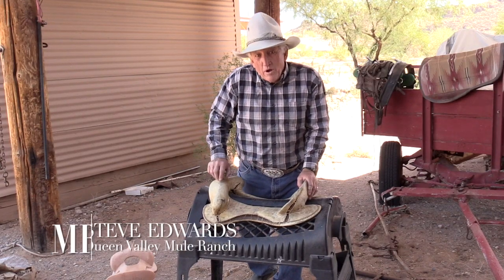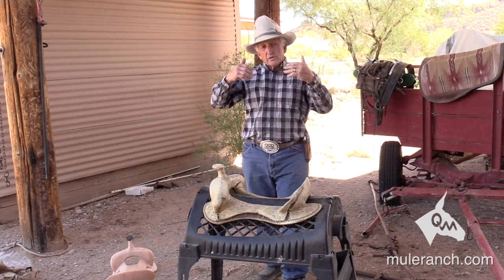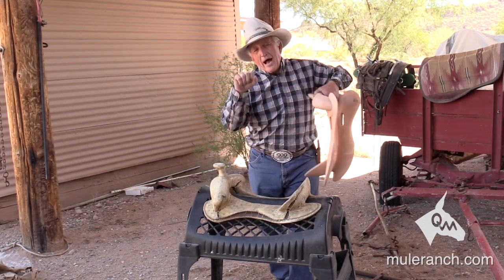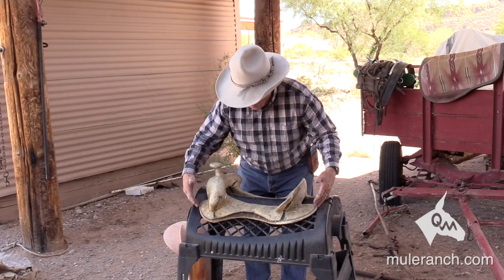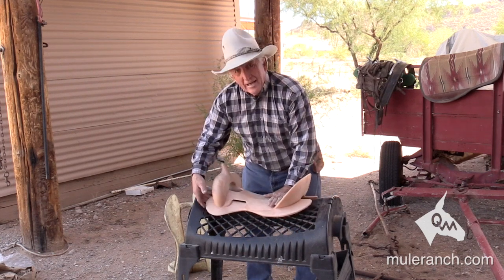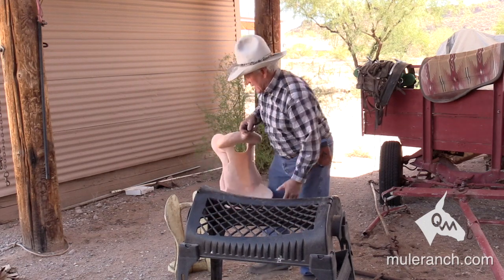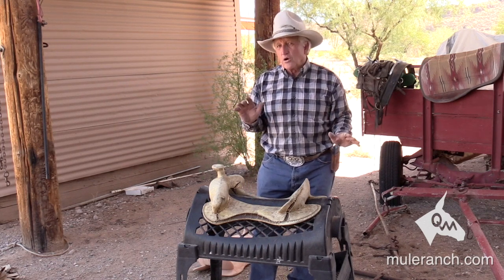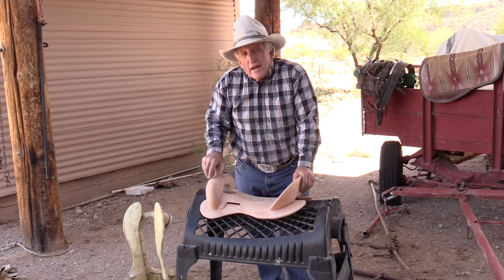Mule Saddle vs Horse Saddle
UPDATE: As of November 2020, all Steve Edwards signature saddles are built using a wood tree and utilize a state of the art fiberglass coating. While the design material has changed, the fit demonstrated in the video above is still accurate.

"Am I able to use a horse saddle on my mule or donkey?"

It's a fair question and one you should be proud of yourself for asking. You want the best for your mule and you want to enjoy going out and hitting the trail.

The short answer is, "no, horse saddles are not meant to fit a mule or donkey."

When you use a horse saddle on a mule you will hurt your mule. It may show up on scalding and it may be 100% underneath the skin, such as kidney damage.

In this video Steve Edwards of Queen Valley Mule Ranch explains the differences in a mule saddle vs a horse saddle and exactly why you need to buy a saddle that is designed to fit that skeletal structure of the donkey or the mule.

You can learn more about saddles built using the Steve Edwards Saddle Tree, designed specifically to fit every mule or donkey on Steve's